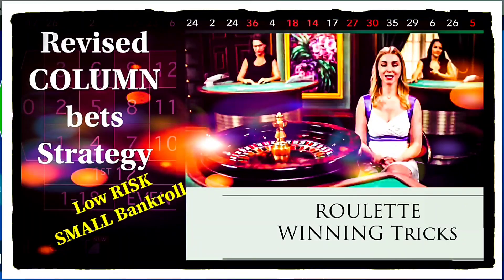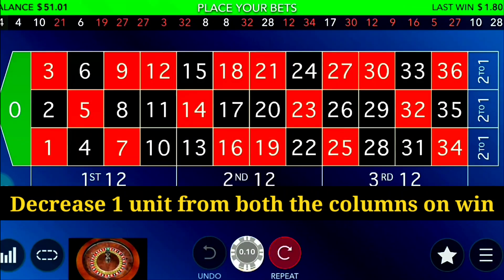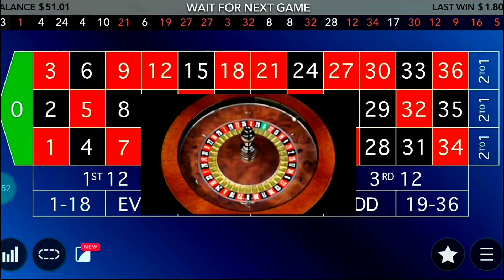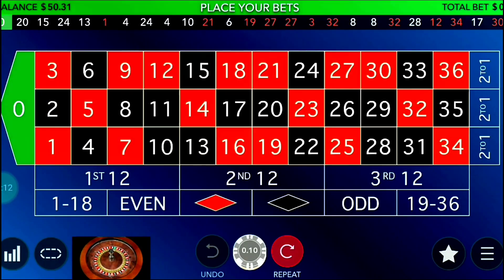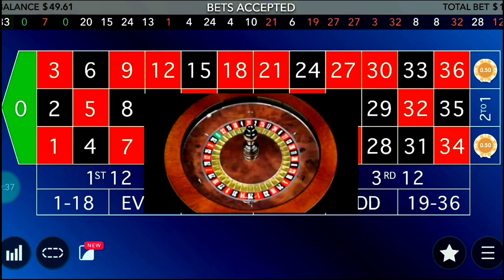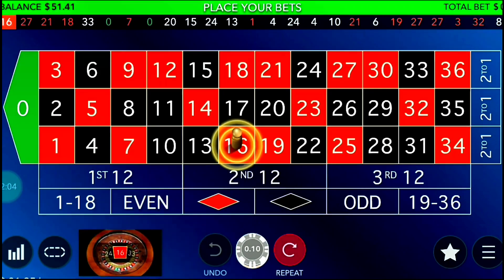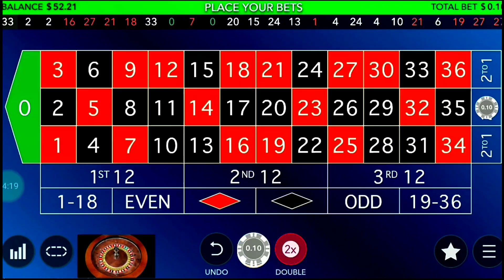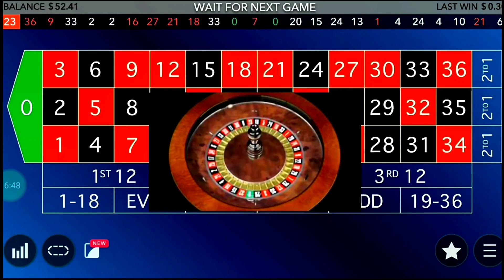Secret way to play Roulette Column bets Mathematics of Roulette Bets Win every time Bets Management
American Roulette
European Roulette
rules of Roulette
Roulette wheel
Roulette table